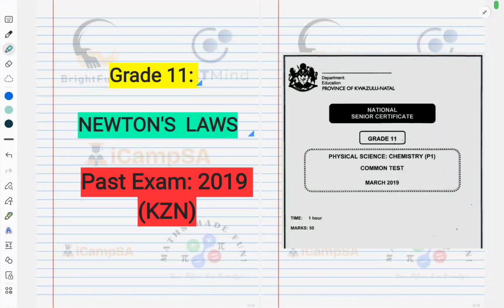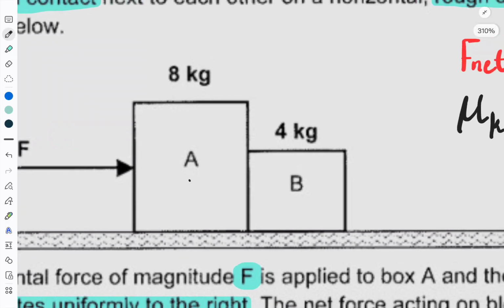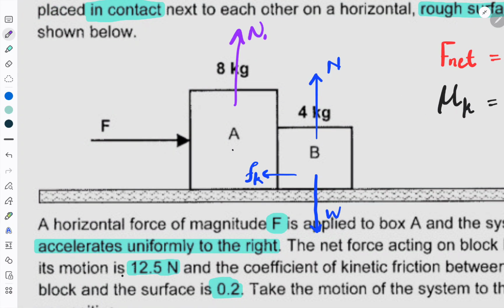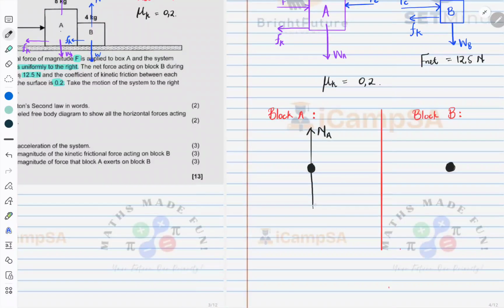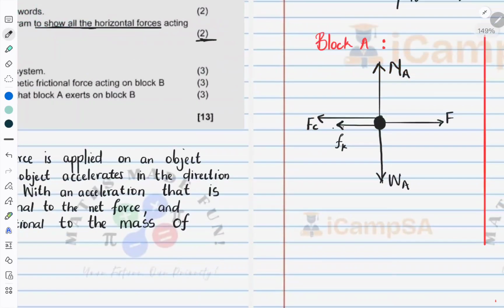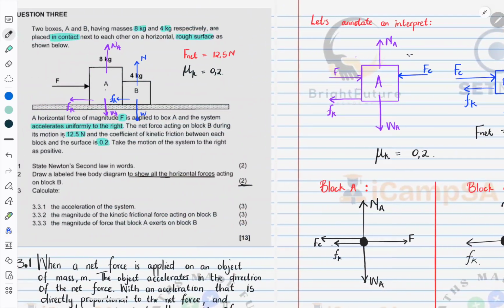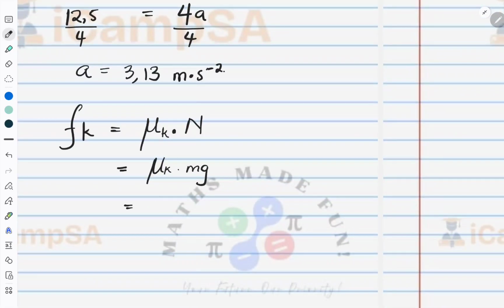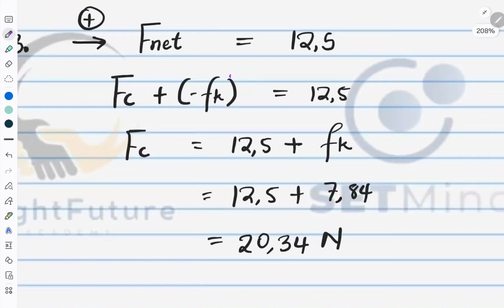Grade 11 Physics: Newton Second Law Problem | 2019 March Test | iCampSA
In this video, we break down a classic Newton’s Second Law problem from the 2019 March Common Test (KZN). This specific problem features two boxes (8kg and 4kg) in contact on a rough surface, which is a common exam scenario that often trips students up compared to the standard "connected by a string" problems.
What you will learn in this lesson:How to interpret systems where blocks are in contact [00:29]
How to identify and draw Free Body Diagrams for blocks in contact [08:02]
Calculating Kinetic Friction (mu) and Net Force (Fnet) [13:36]
Understanding Newton’s Third Law "Action-Reaction" pairs at the interface [05:20]
Step-by-step calculation for acceleration and contact force [15:31]
Lesson timestamps:
[00:00] – Introduction to the 2019 March Test Question
[02:49] – Interpreting the Interface and Contact Forces
[07:51] – Drawing the Free Body Diagrams (FBD)
[10:13] – Stating Newton's Second Law in words
[14:04] – Calculating Acceleration of the System
[16:06] – Calculating Kinetic Frictional Force
[17:42] – Calculating the Contact Force (Block A on B)